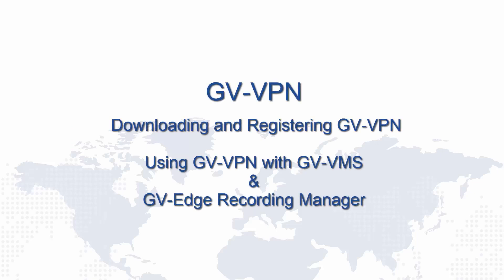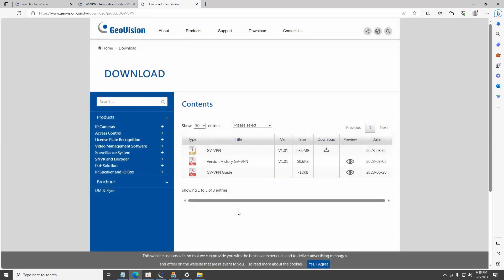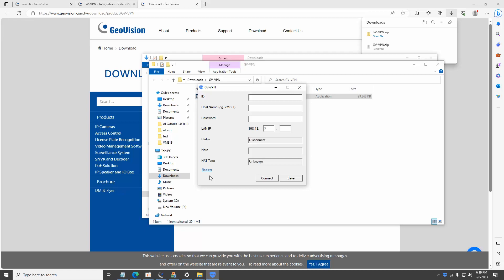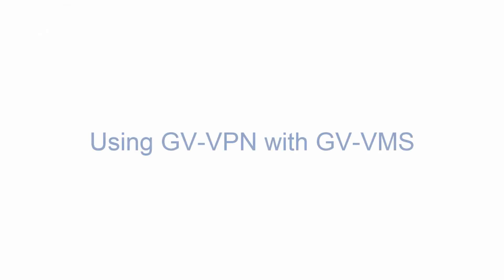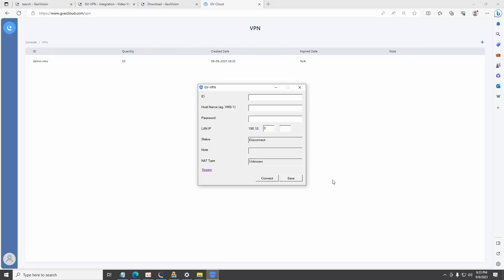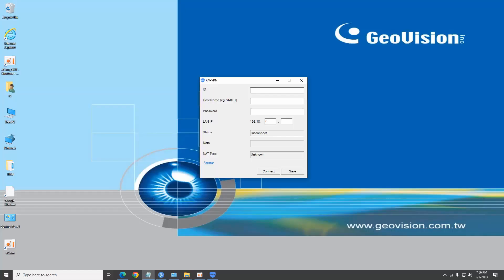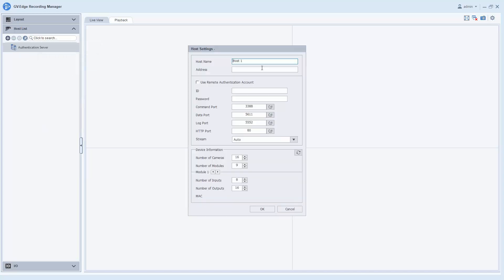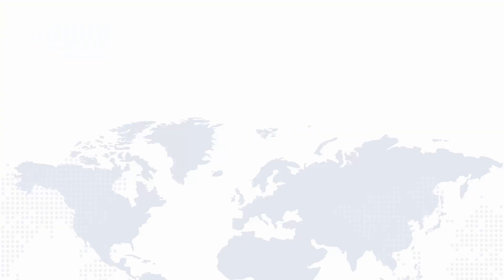GV-VPN: Downloading and Registering GV-VPN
Before the following configurations, make sure to register for your GV-Cloud account. See the tutorial video

0:16 Downloading and registering GV-VPN
2:07 Using GV-VPN with GV-VMS
3:24 Using GV-VPN with GV-Edge Recording Manager